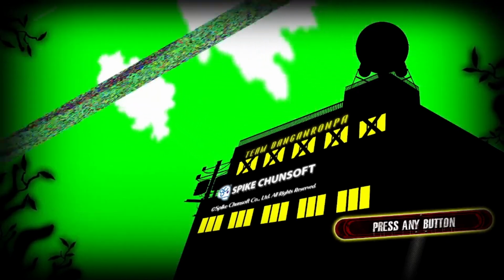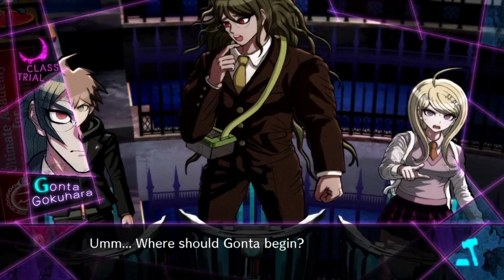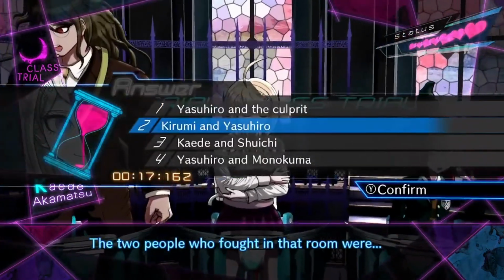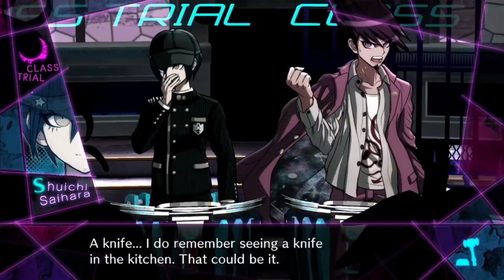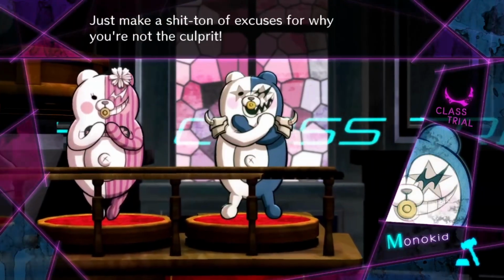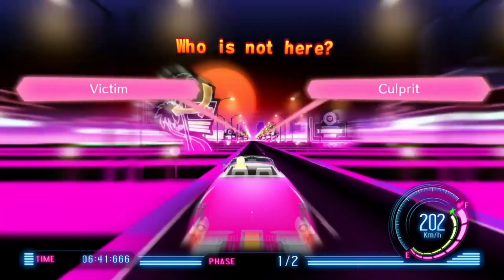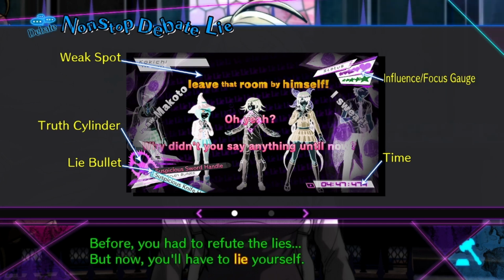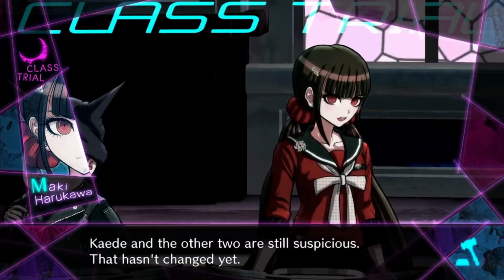WHY IS MAKOTO HERE!? - Danganronpa V3 Demo (Part 2/2)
And with this, the end of the Danganronpa Demo has arrived, that was fun!

Again, we will begin the full game sometime later this week, if not a week from now. So look out for that!